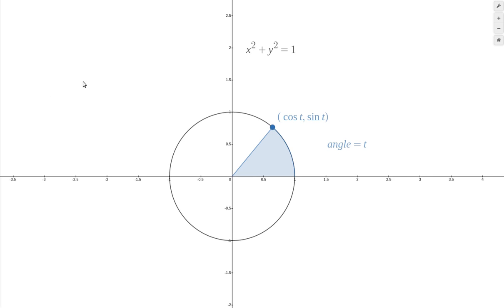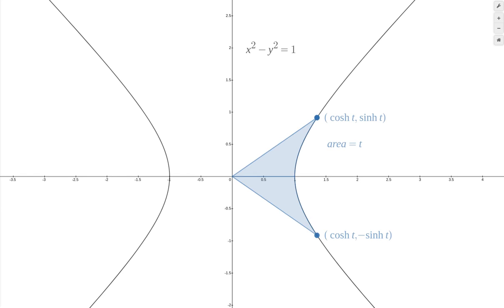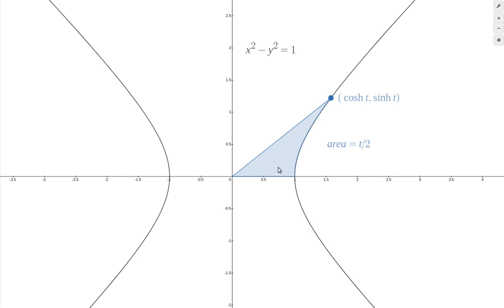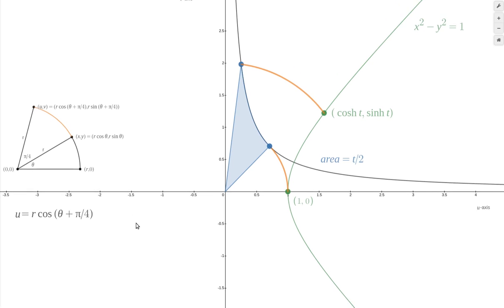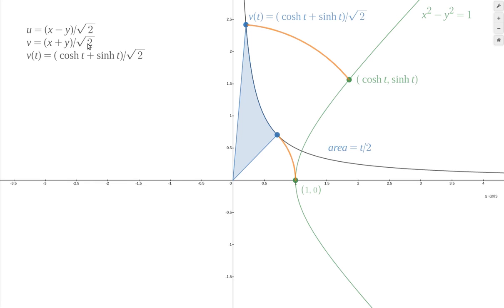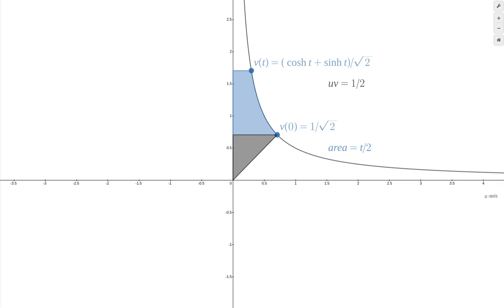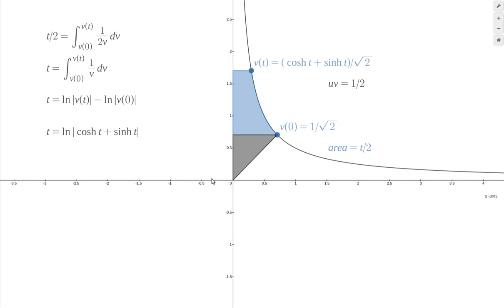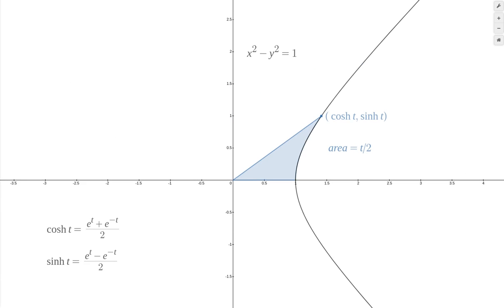Defining hyperbolic functions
We use a unit hyperbola to define hyperbolic cosine and sine by analogy with the use of a unit circle to define (circular) cosine and sine. We then use a change of coordinate and integral calculus to relate these hyperbolic functions to exponential functions.